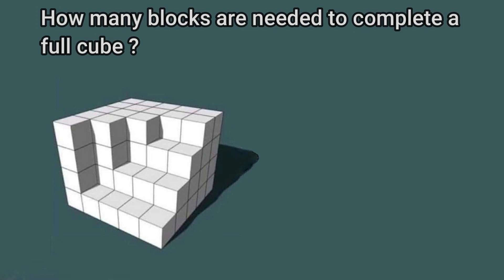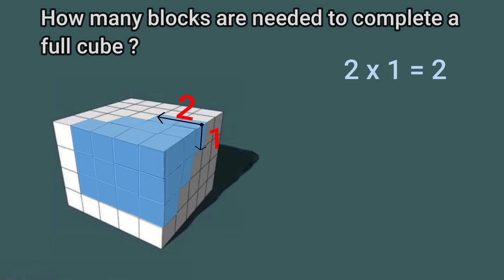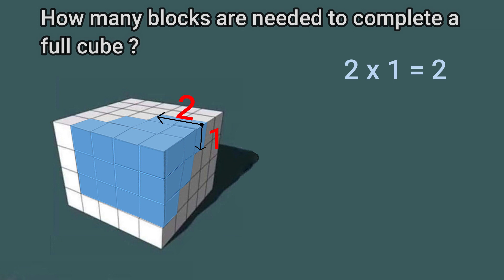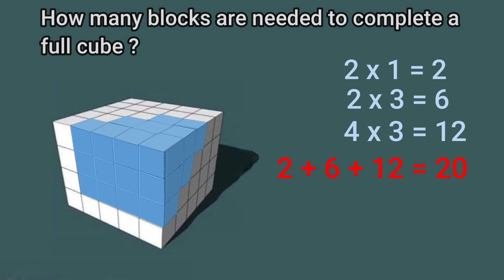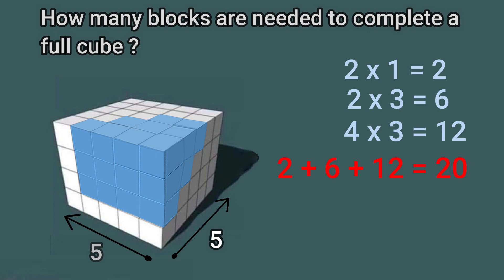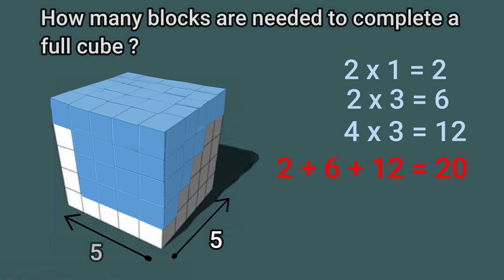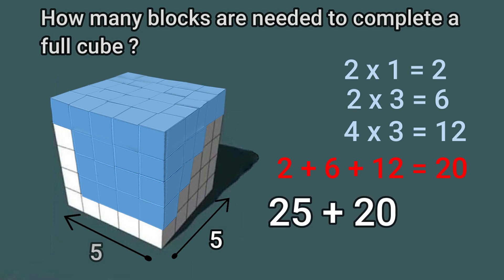80% Fail to Answer this Simple Math Problem